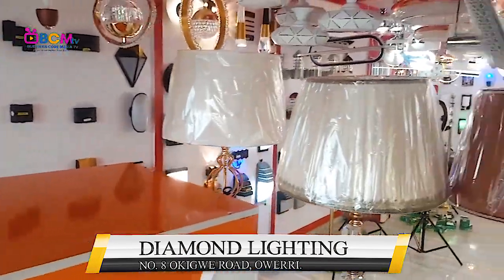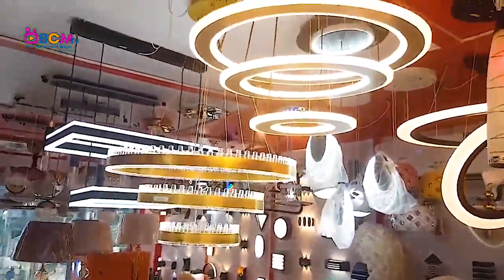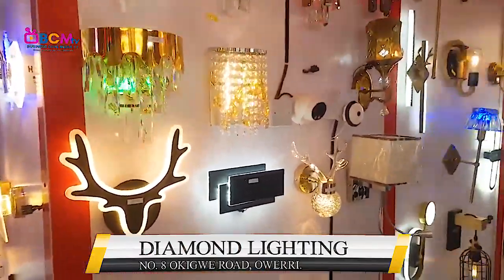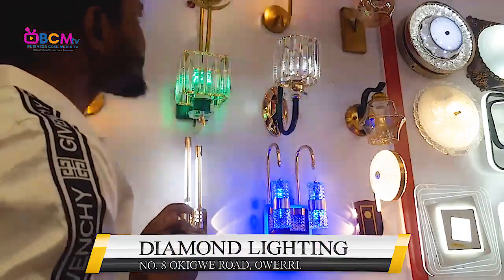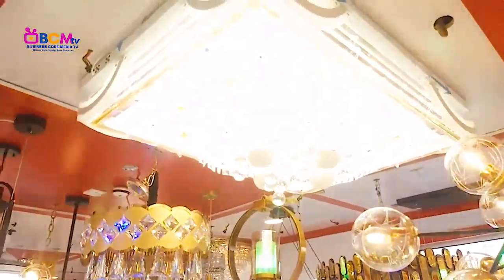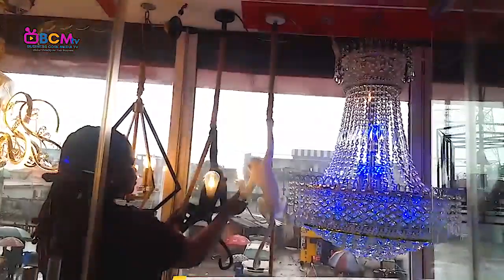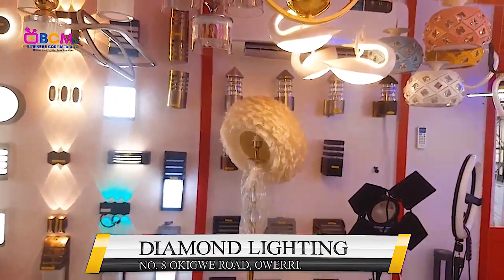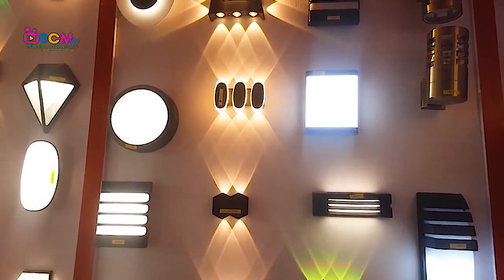THE BEST LIGHTS & CHANDELIER LIGHT IN OWERRI NIGERIA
COST OF INTERIOR DECOR, LIGHTS & CHANDELIER LIGHT IN OWERRI NIGERIA

Market vlogs, we meet busineses in Nigeria, both wholesalers and retailers, so you can start your own business in Nigeria (Online or offline). How to start a business in Nigeria. Making money in Nigeria (make money online in Nigeria or make money offline) can be tough. Government policies and more make it tough.
Business core media connects you with businesses that can supply you with products you can market online or offline.